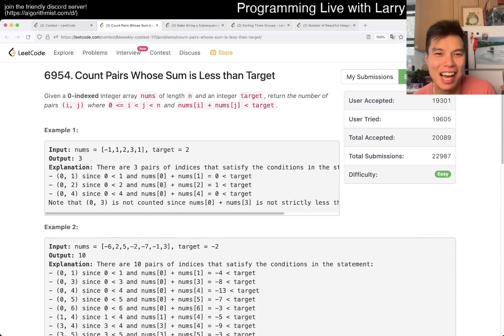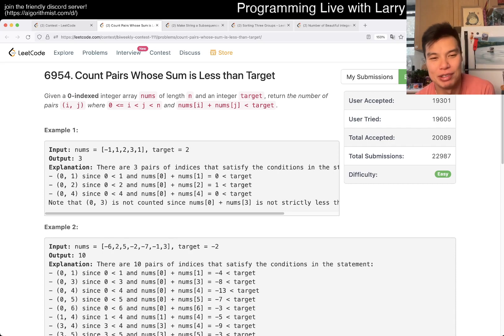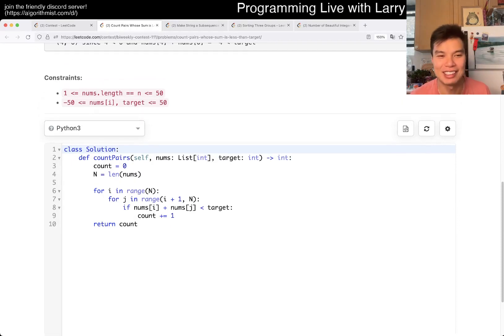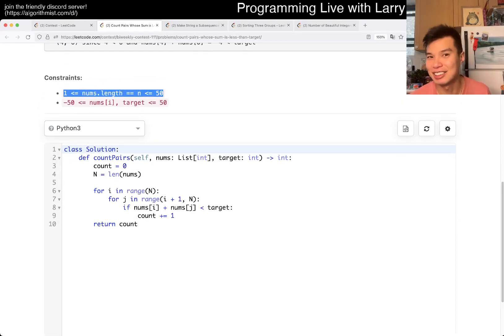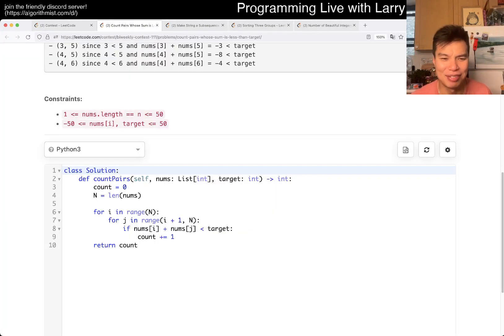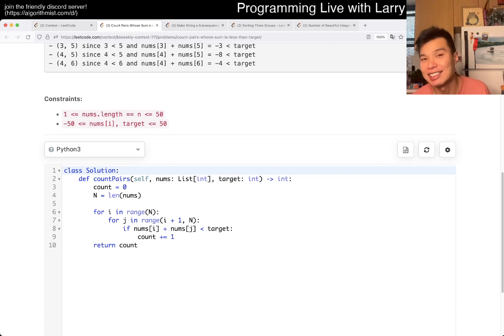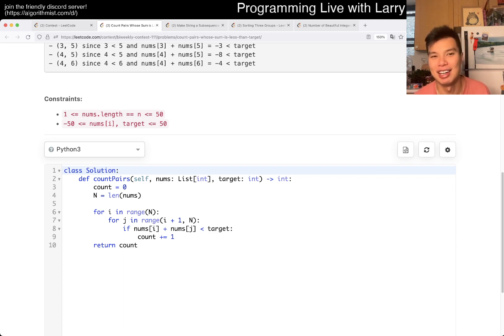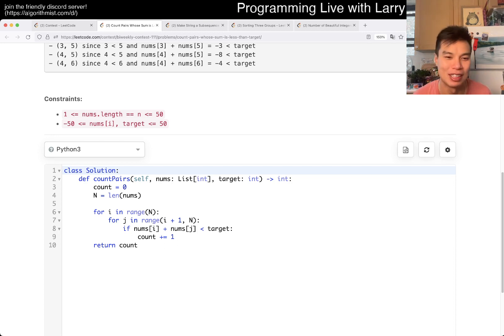2824. Count Pairs Whose Sum is Less than Target (Leetcode Easy)